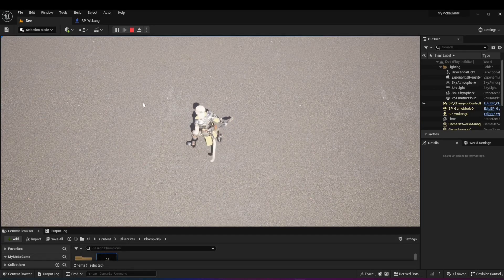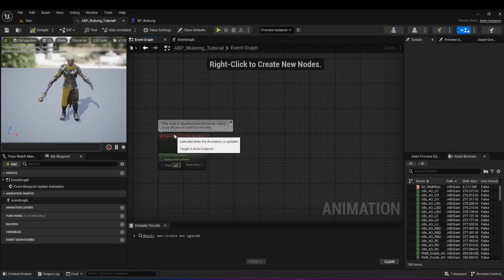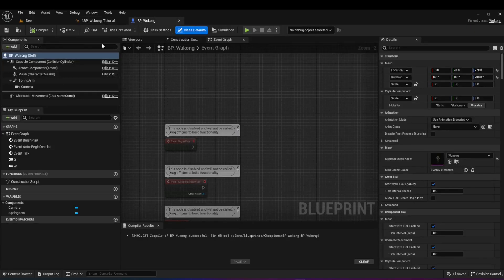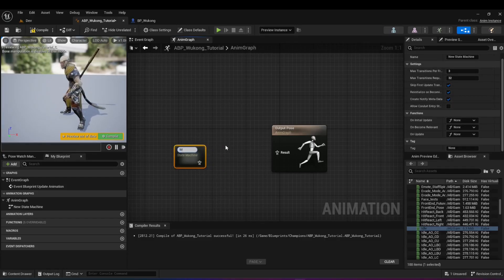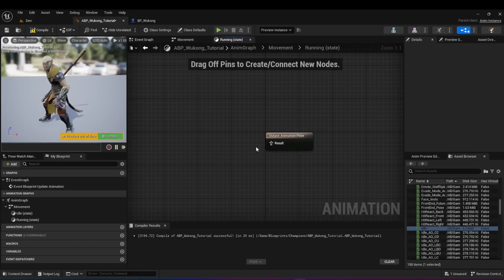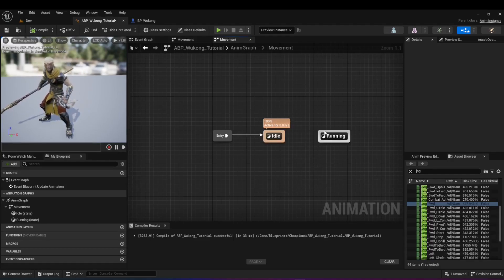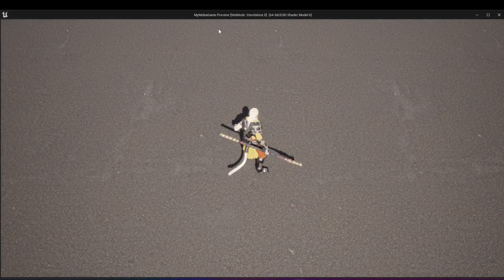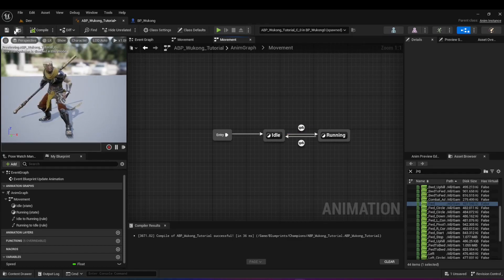Learn Animation Blueprints Basics in Unreal Engine 5 for Game Dev: Step by Step Guide - Part 2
In Part 2 of our series on Learning Animation Blueprints in Unreal Engine 5, we dive deeper into the world of game development with a step-by-step guide. Follow along as we explore advanced techniques and best practices for creating stunning animations using Unreal Engine 5's powerful tools. By the end of this tutorial, you'll have a solid understanding of Animation Blueprints and be well on your way to creating amazing games and more complex animations. Don't miss out on this essential guide for game developers!

If you haven't watched Part 1 yet, make sure to check it out at: